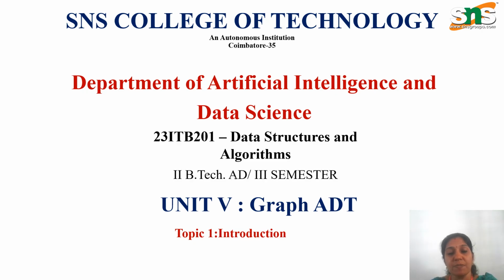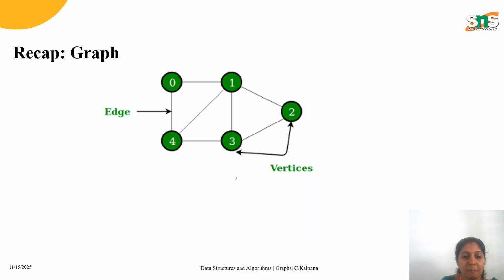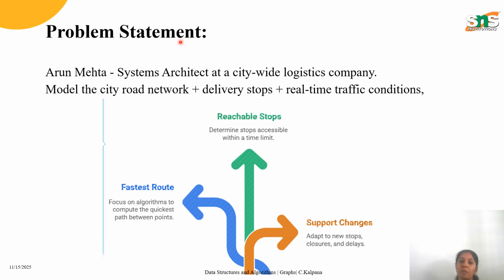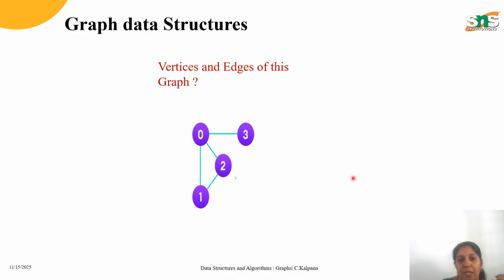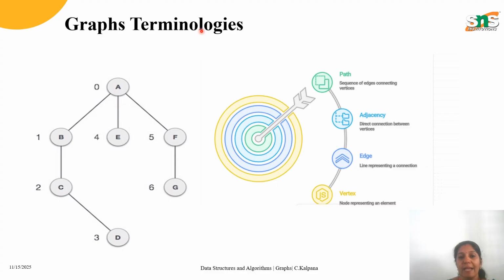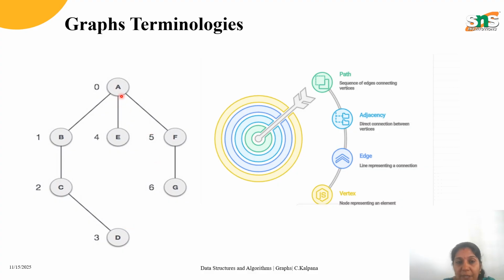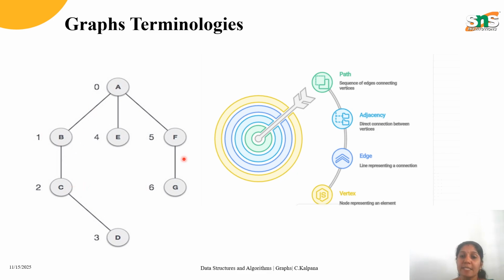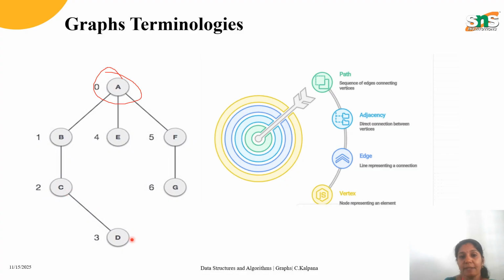Types of Graph | Data Structures and Algorithms | SNS Institutions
There are many types of graphs, including directed (edges have a direction) and undirected (edges bidirectional), weighted (edges carry a weight or cost) vs unweighted, simple graphs (no parallel edges or self-loops) vs multigraphs (parallel edges allowed), complete graphs (every vertex connects to every other), bipartite graphs (vertices split into two sets with edges only across the sets), cyclic graphs (contain cycles) vs acyclic graphs (no cycles, e.g. trees or DAGs), and connectivity-based types like connected vs disconnected graphs.